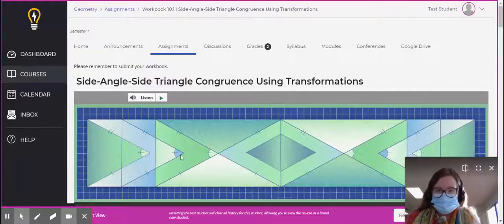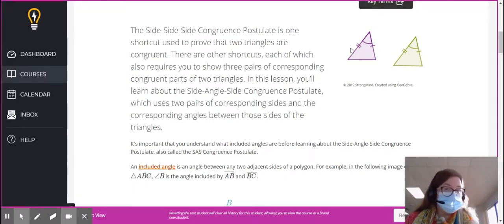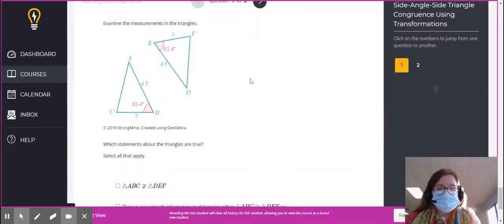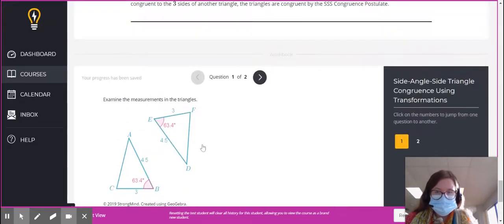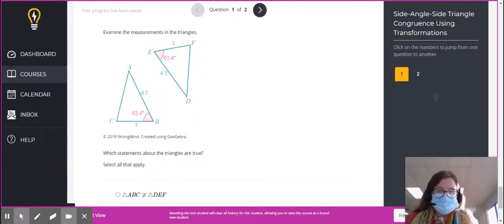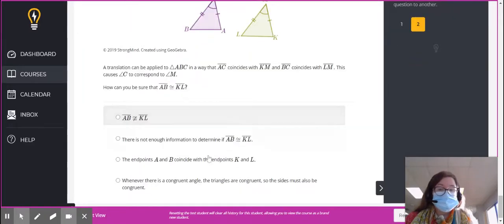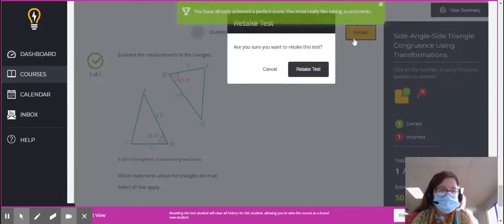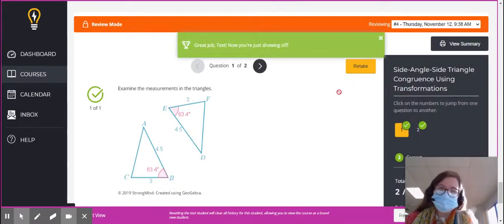10 1 Workbook SAS Congruence